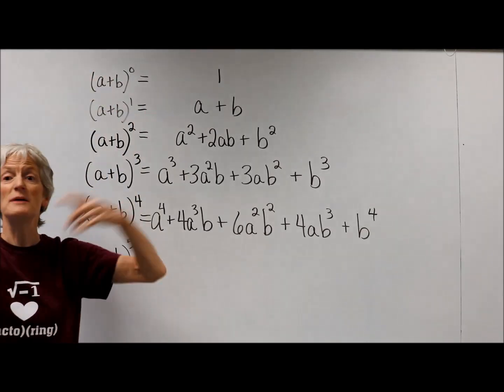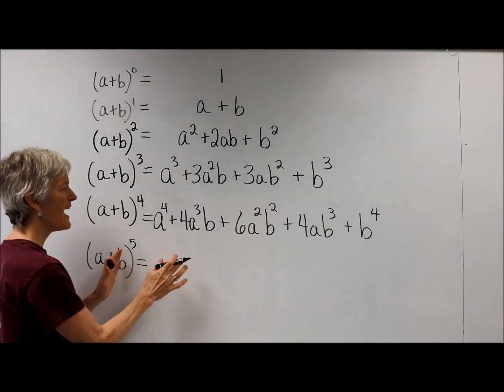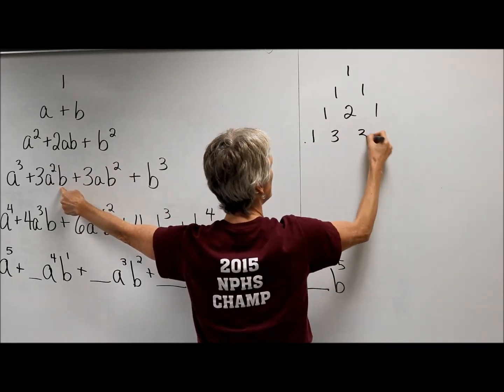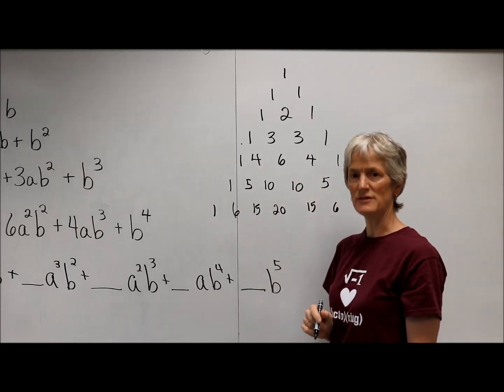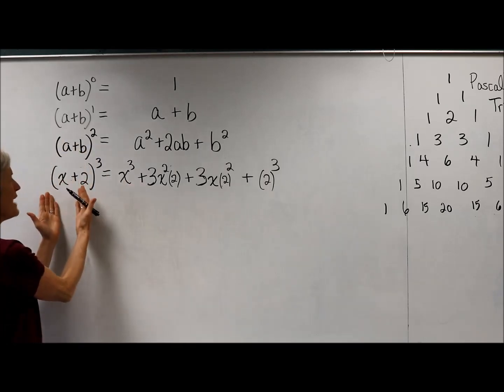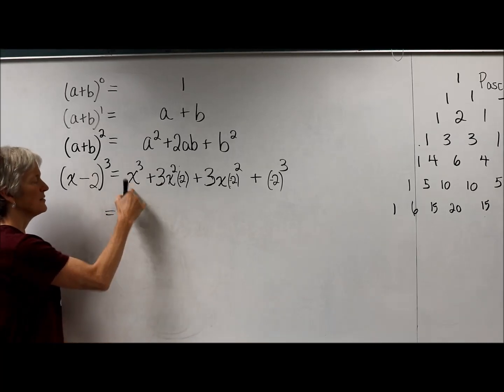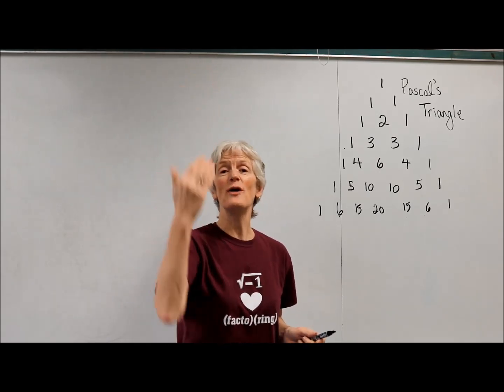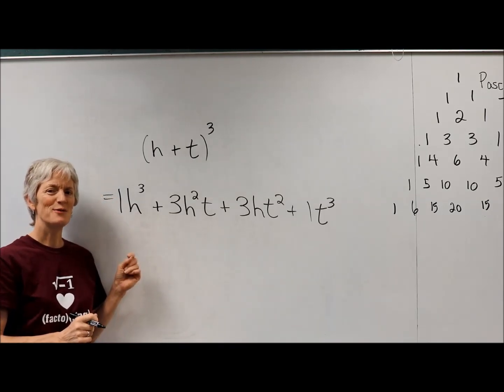How to expand binomials using Pascal's Triangle